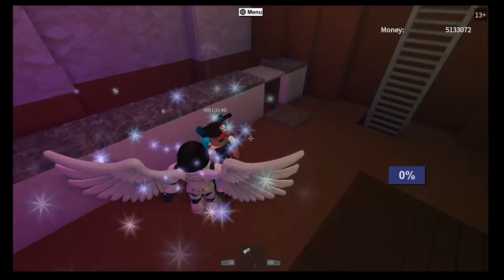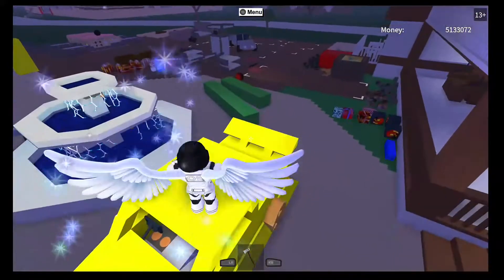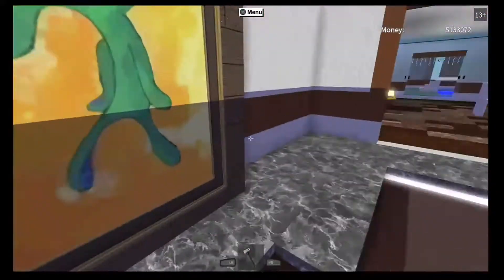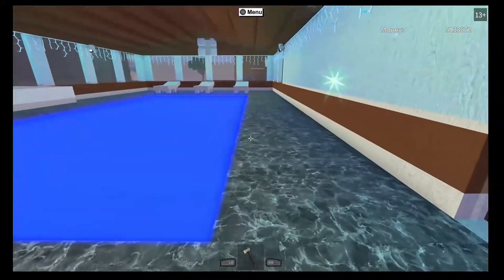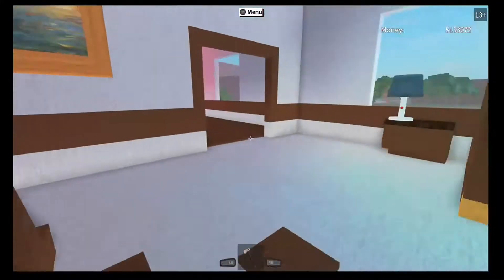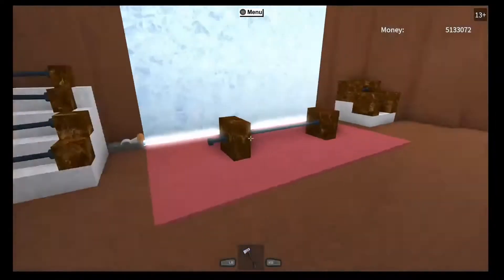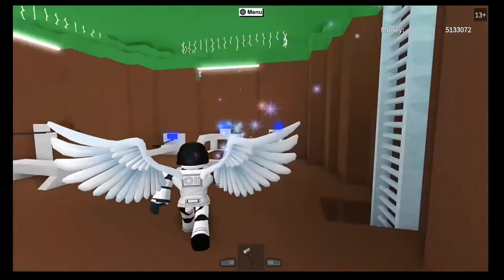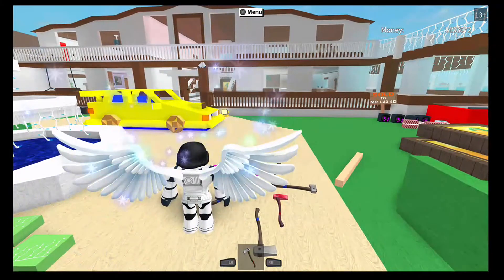BASE TOUR EPISODE 1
THANK YOU   MRL334D   FOR THE BASE TOUR